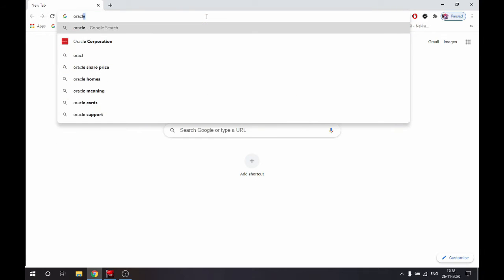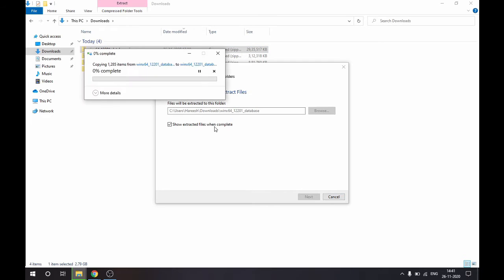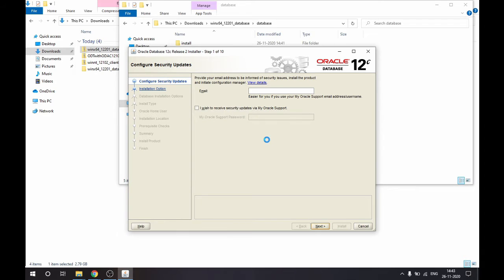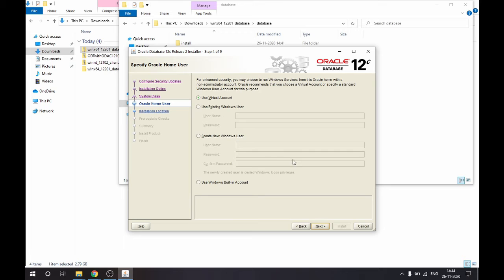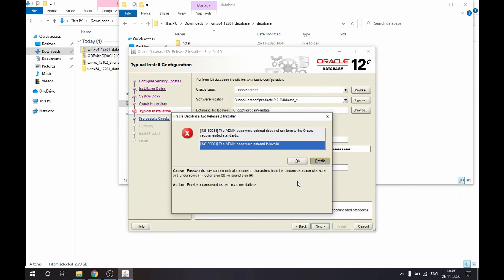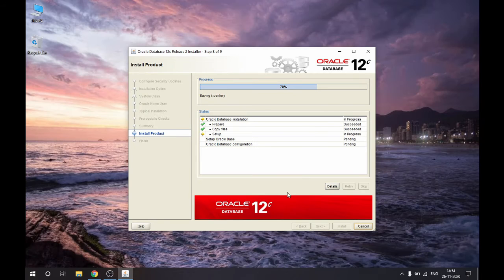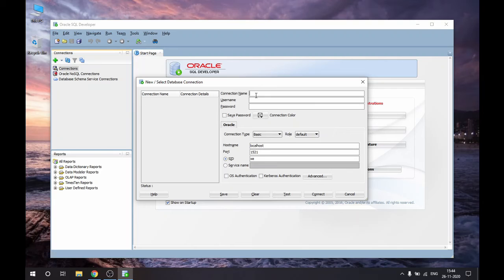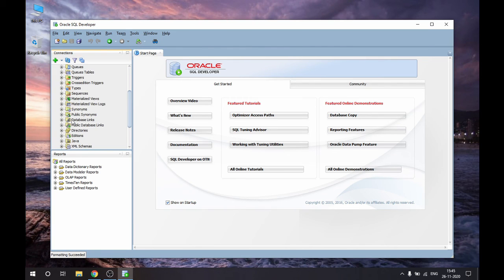How to install Oracle 12c Database 64 bit on windows 10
In this Video we will show you how to install Oracle 12c Database 64bit on windows 10.

Link to download Oracle 12c Database 64 bit:
This link does not work anymore (Just here for reference) :